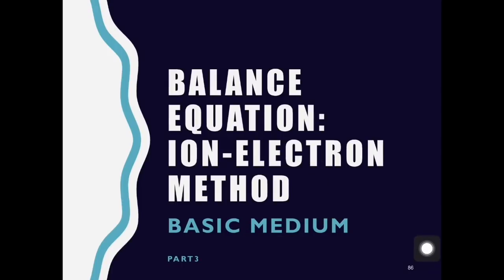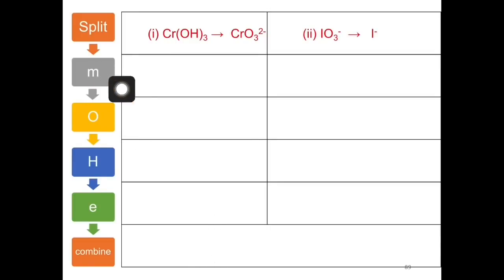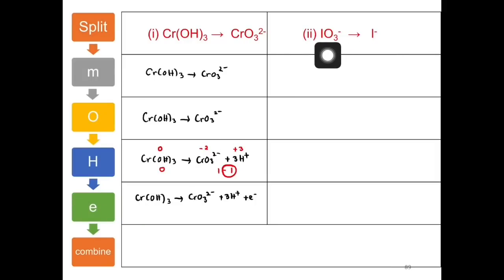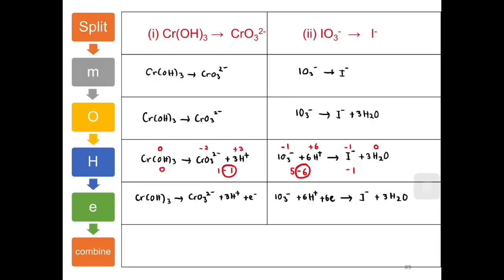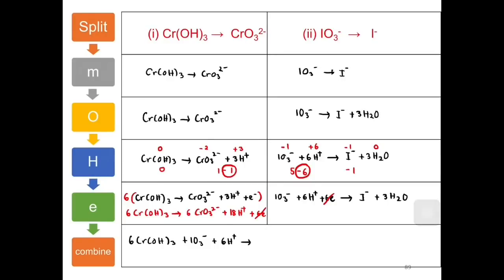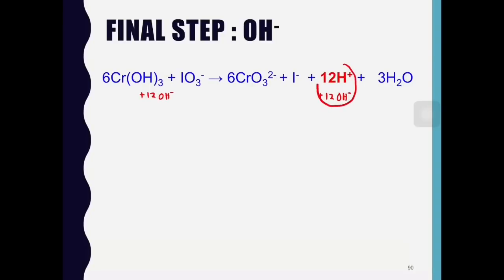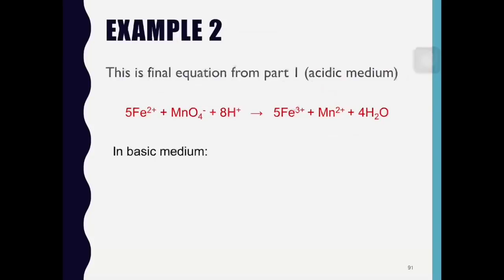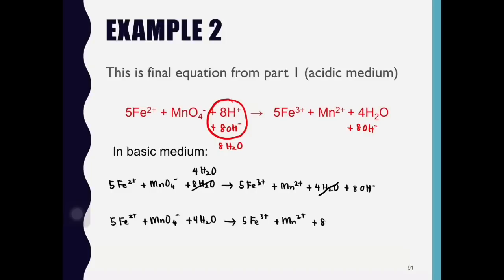CHAPTER 1 L2 P3